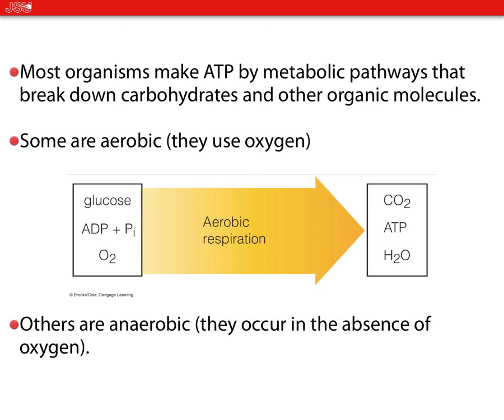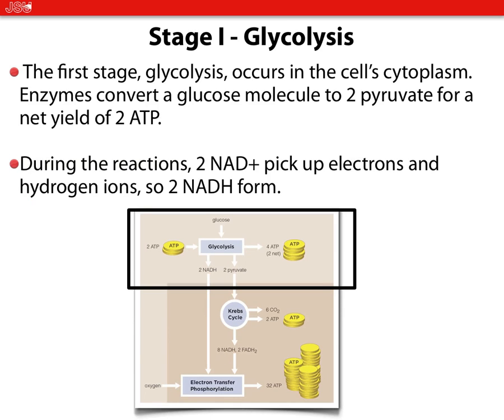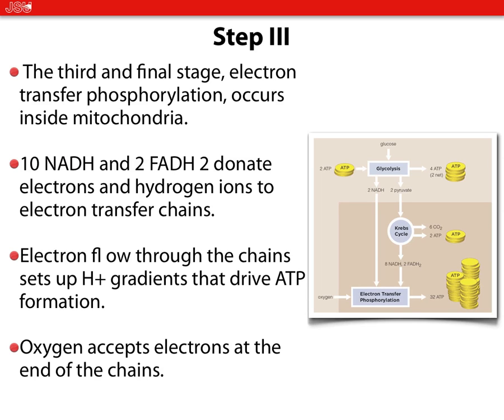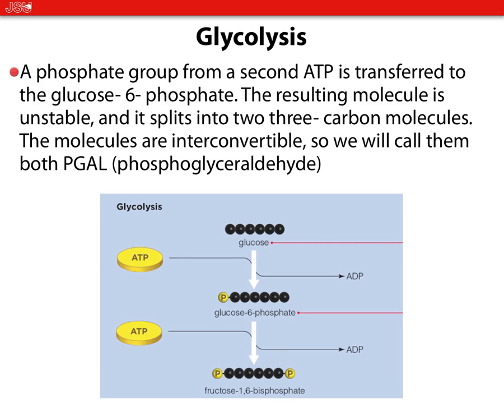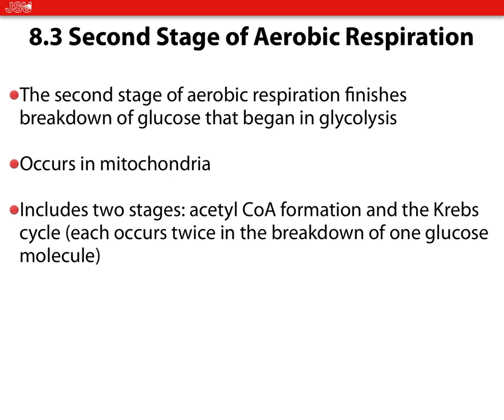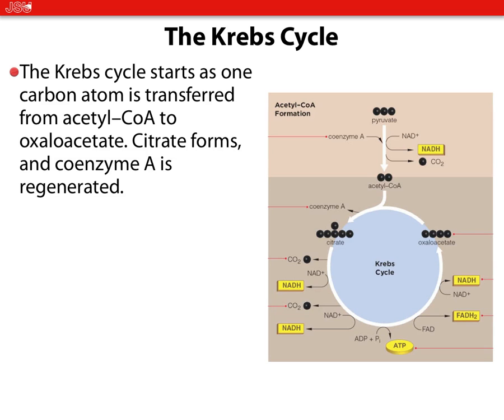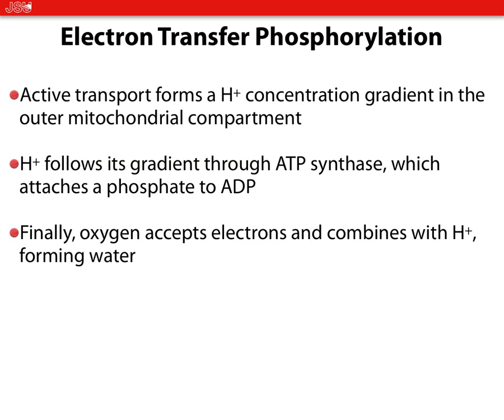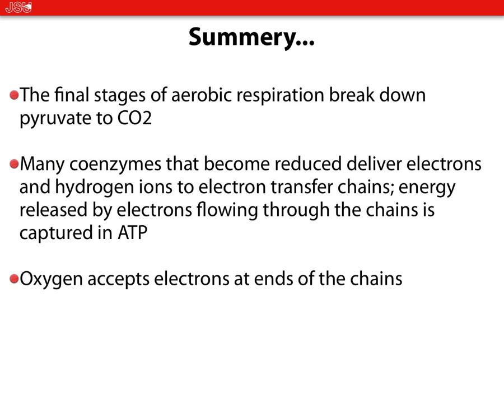Chapter 8 Review